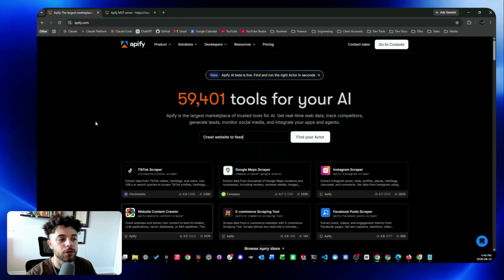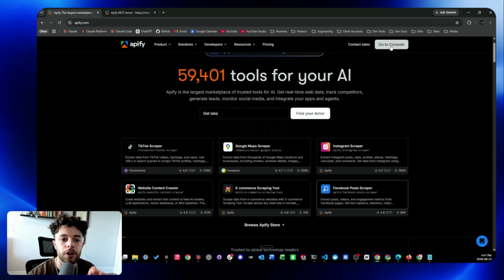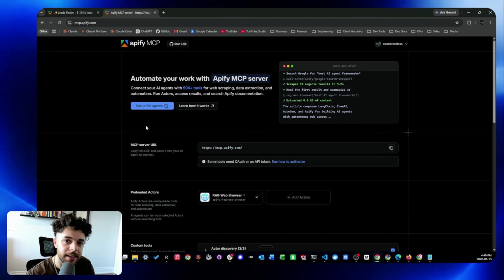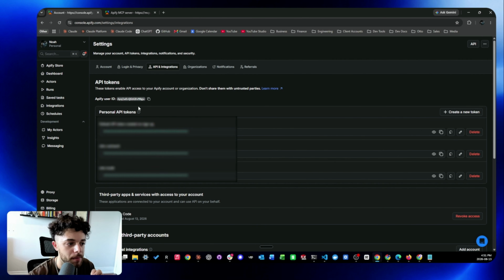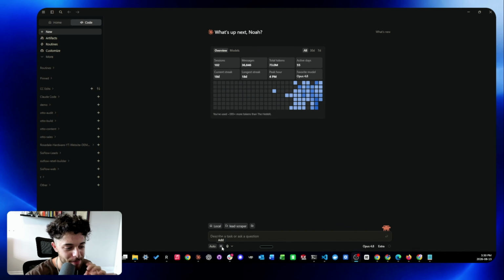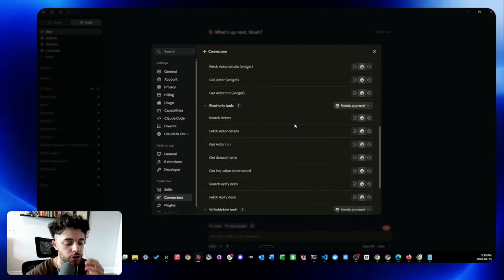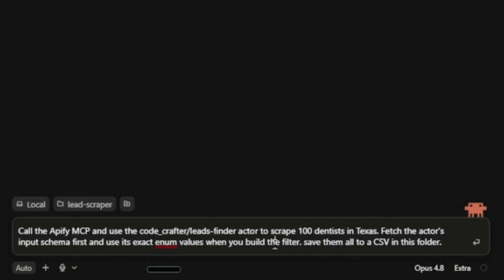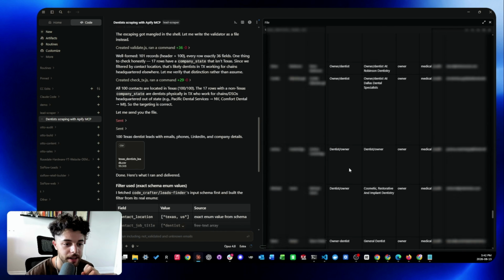Claude Code Can Scrape Thousands of Leads in Seconds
Scrape thousands of targeted leads with one prompt using Claude Code and the Apify MCP. In this tutorial, I show the complete setup—from creating your API token to exporting a finished lead list as a CSV.

In the demonstration, Claude pulls 100 dentists in Texas with emails, phone numbers, LinkedIn profiles, and company details in about a minute. I limited the demo to 100 results to avoid wasting credits, but the same workflow can scale to thousands.

The Apify actor used in this video costs approximately $1.50 per 1,000 results, making it significantly cheaper than purchasing traditional lead lists.

* How to connect the Apify MCP to Claude Code
* How to create and configure your Apify API token
* How Claude selects and operates Apify scrapers
* How to manage permissions and spending approvals
* How to generate targeted leads with one prompt
* How to export everything into a CSV

Quick note: I’m using the Claude Code desktop app, so the MCP is installed through the Connectors directory instead of the terminal.

🤖 Exact Prompt
Call the Apify MCP and use the code_crafter/leads-finder actor to scrape 100 dentists in Texas. Fetch the actor’s input schema first and use its exact enum values when you build the filter. Save them all to a CSV in this folder.

👉 Comment which niche you want to scrape first, and I’ll tell you which Apify actor I would use.

📍 Chapters
0:00 The simplest way to scrape thousands of leads
0:20 Apify MCP + Claude Code overview
0:35 Inside the Apify scraper store
1:29 What Apify actually costs
1:44 Finding connectors in Claude
2:10 Installing the Apify MCP
2:22 Creating your Apify API token
2:53 Restarting and enabling the connector
3:17 Permissions and spending approvals
3:39 One-off prompts versus a complete system
4:20 The exact lead-generation prompt
4:47 Exporting 100 leads to CSV
5:02 Recap
5:25 Join the free community